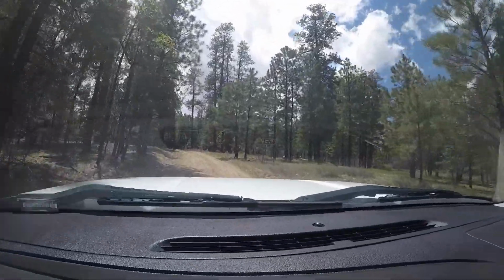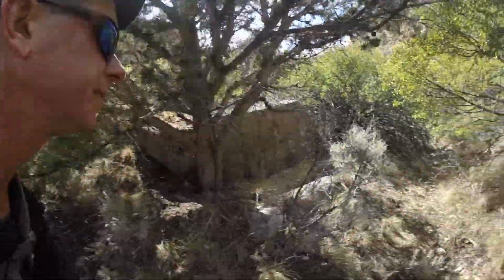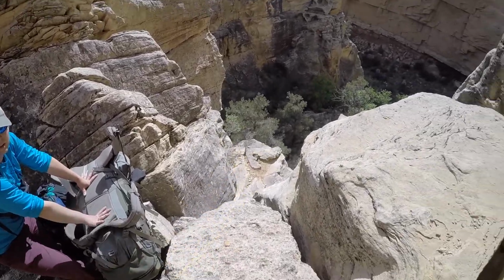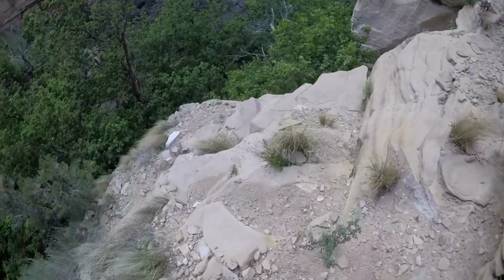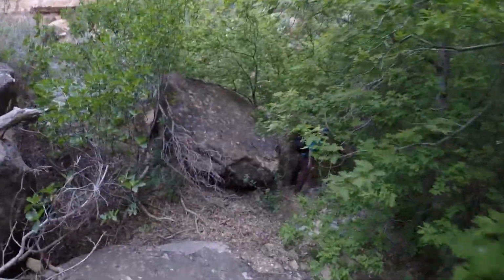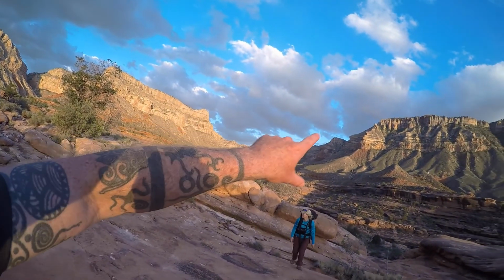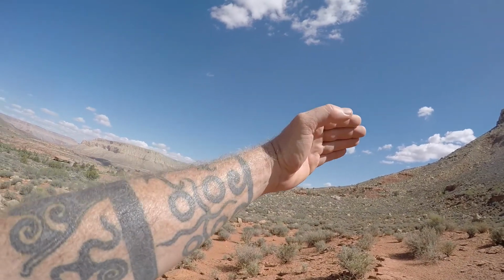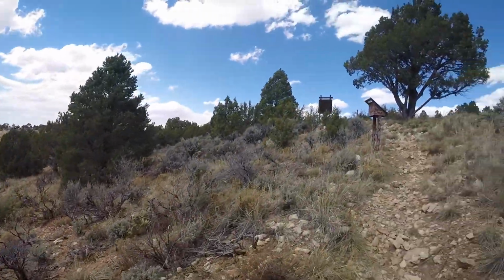Hiking Indian Hollow to Sowats, Kanab Creek Wilderness, Arizona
Nothing like some off trail hiking bordering the Grand Canyon. We follow a drainage by Indian Hollow that meanders for miles with a fun section of downclimbs near the end that spit s us out onto the Esplanade. From there we camp for the night and the following day make our way to our exit which is up the steep, loose trail of Sowats. All hiking preceding the ascent was off trail, bush hogging miserable goodness. We had to hump all our water since we weren't sure if any would be available to pump, that came to two gallons a piece. Great little two day thru hike with spectacular views and a few butt puckering moments.